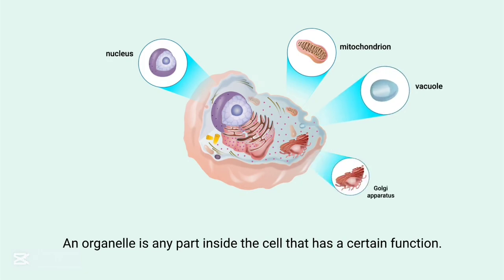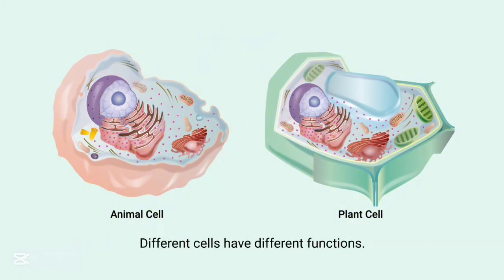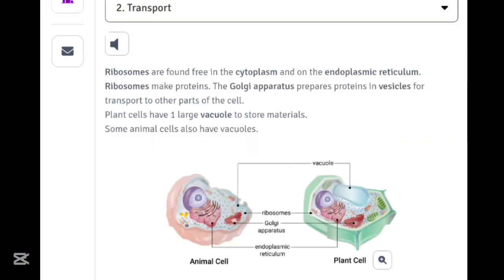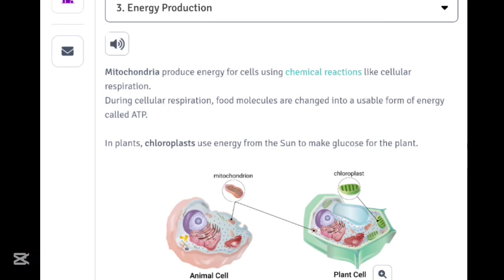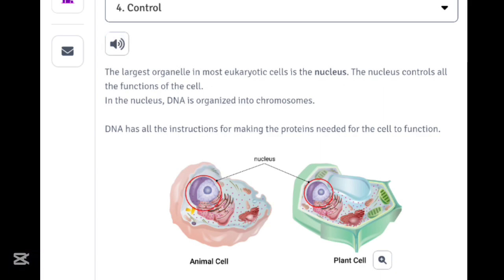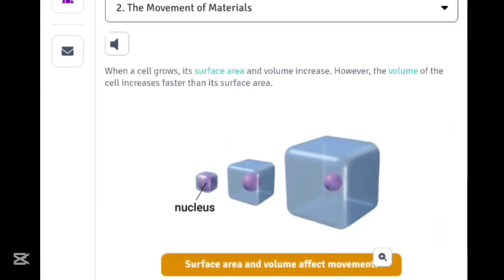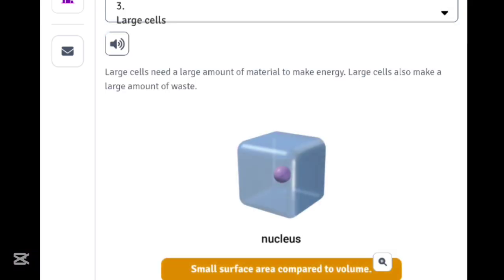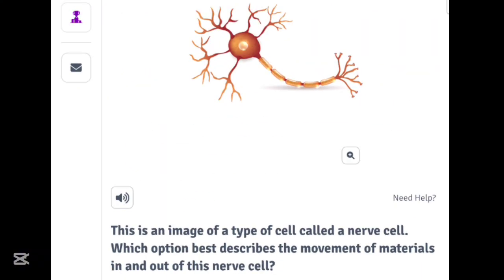تراكيب الخلية ووظائفها